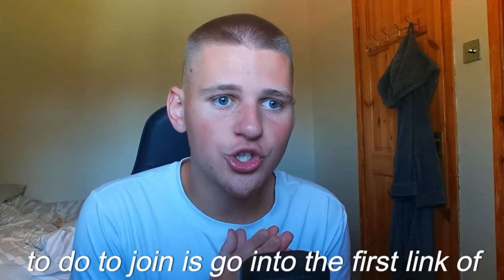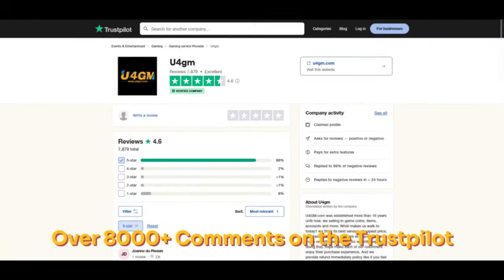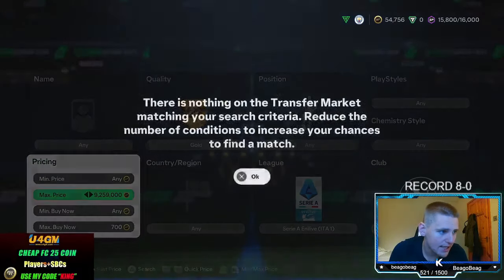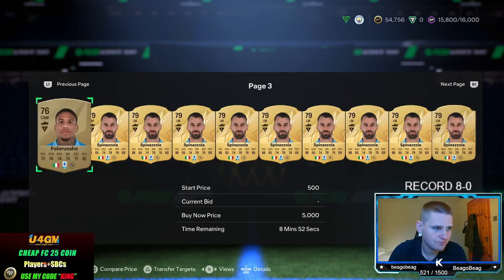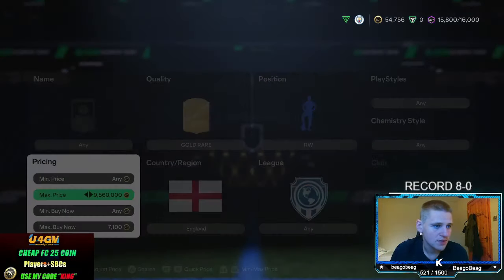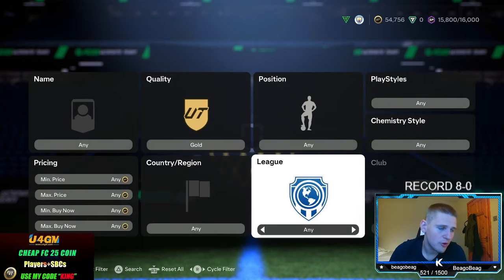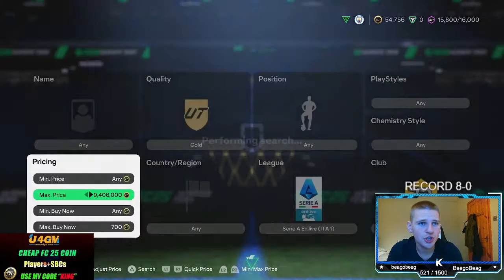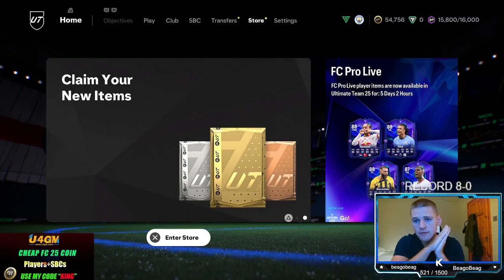20K EVERY 5 MINS EAFC 25 BEST TRADING METHODS (EA FC 25 SNIPING FILTERS & FLIPPING)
20K EVERY 5 MINS EAFC 25 BEST TRADING METHODS (EA FC 25 SNIPING FILTERS & FLIPPING)

100k every 60 minutes,best players to snipe,best sniping filters ea fc 25,best way to make coins in ea fc 25,ea fc 25 20k every 5 mins,ea fc 25 best low budget methods,ea fc 25 best sniping to use, freeze live trading,ea fc 25 fut,ea fc 25 make 100k an hour,ea fc 25 sniping,ea fc 25 sniping filters,ea fc 25 trading,ea fc 25 trading methods,ea fc 25 ultimate team,ea fc trading easy,huge trading method,insane sniping filters,sniping filters